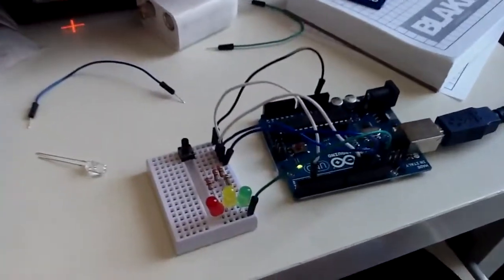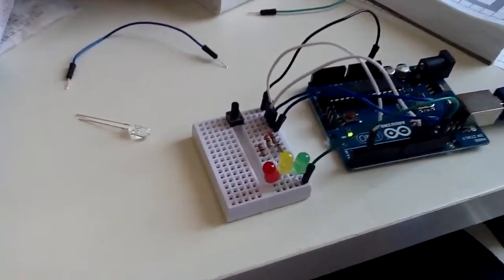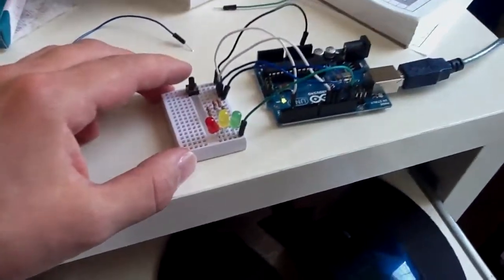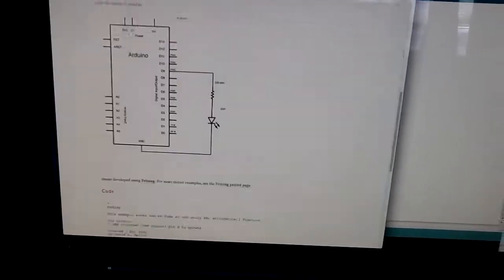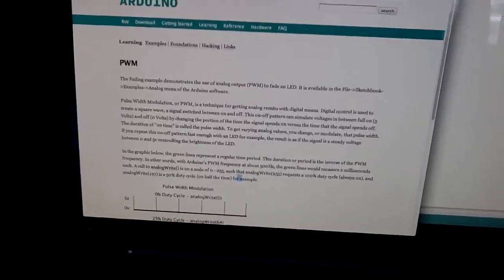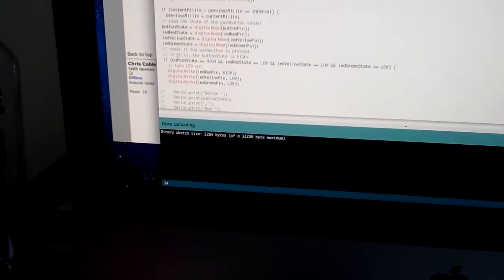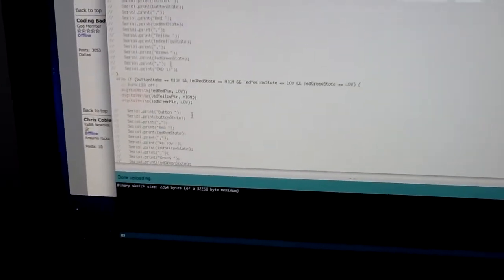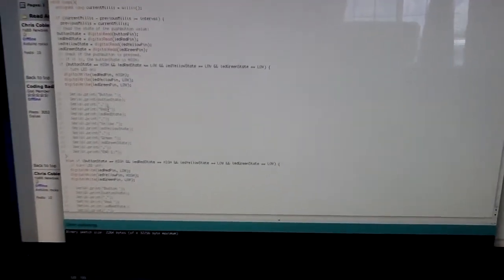3 LED sequence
Arduino : Using a button to control 3 LEDs in a sequence.